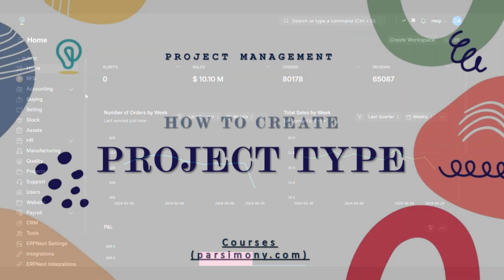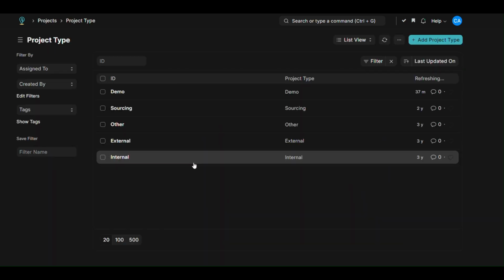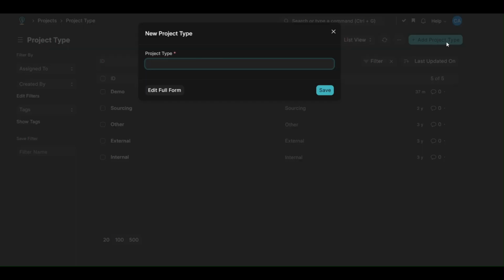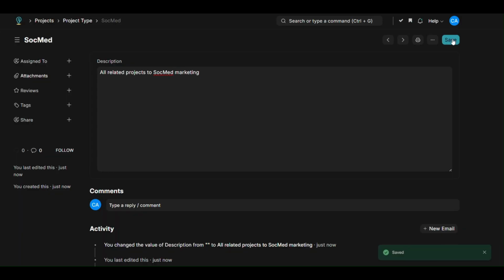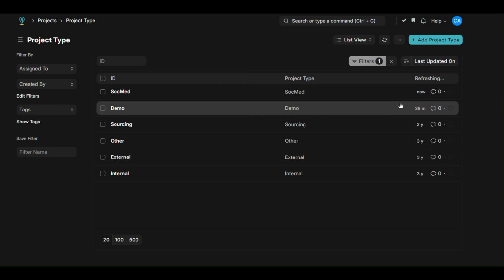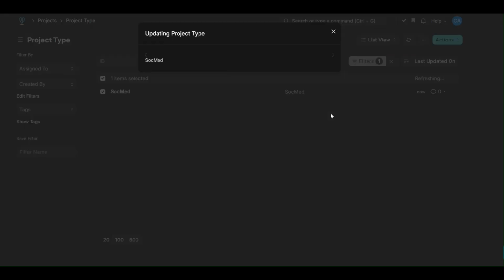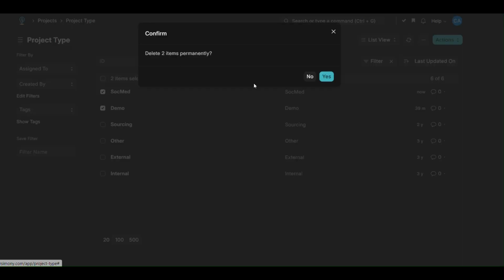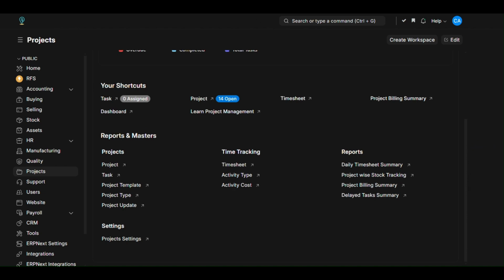How to Create Project Type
Are you ready to revolutionize your Project Management game? 📢Start exploring Parsimony online courses now! and start learning!

Highlights:

📊 Discover how to create and customize project types to streamline project organization.
🚀 Learn the step-by-step process to add, edit, and delete project types with confidence.
📝 Unleash the power of filtering and sorting to enhance project management efficiency.
💼 Elevate your project management skills by tailoring project types to fit your business processes and boost productivity!